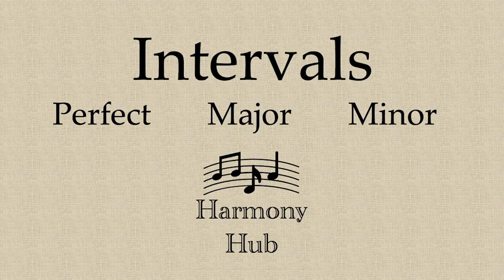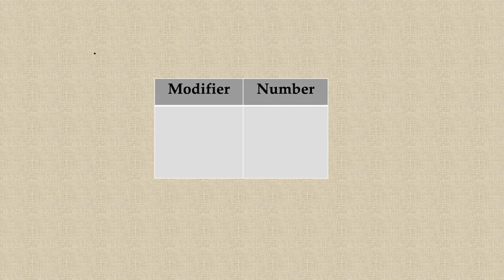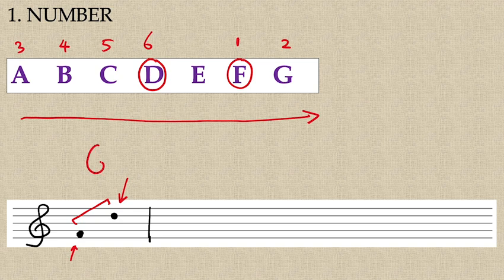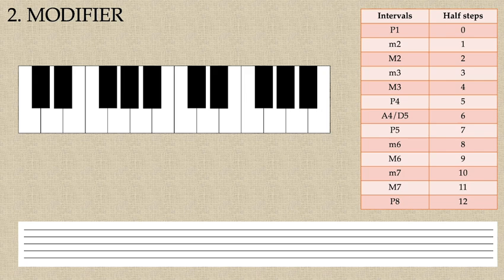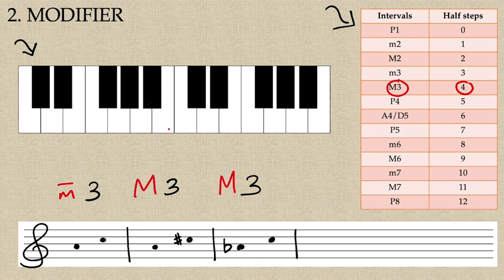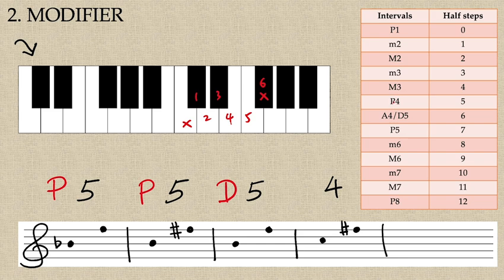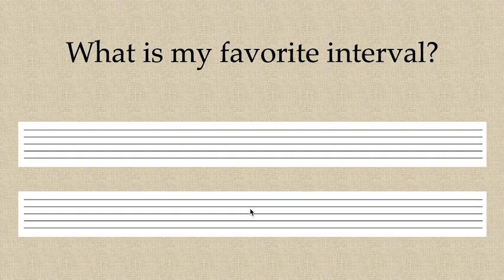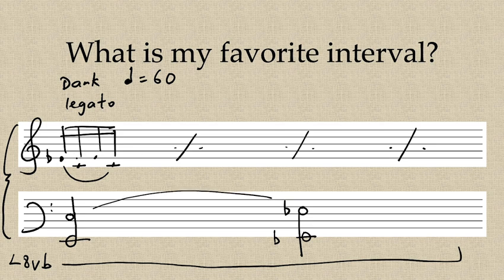Intervals – Perfect, Major and Minor Intervals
In this video, I talk about what intervals are and the two parts – modifier and numerical value – that make up an interval. Then, the perfect, major and minor intervals are introduced with concrete examples. The video ends with a short music composition featuring my favorite interval – minor 3rd! I would love to know what your favorite interval is and why do you like your favorite interval! I hope you have learned something watching this video. Have fun learning music!